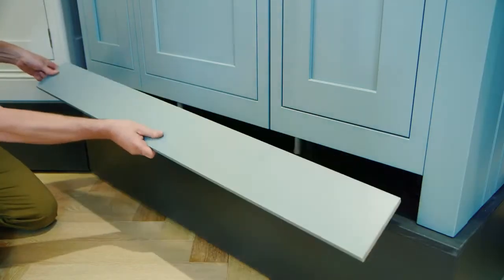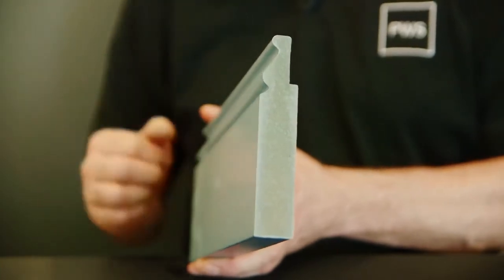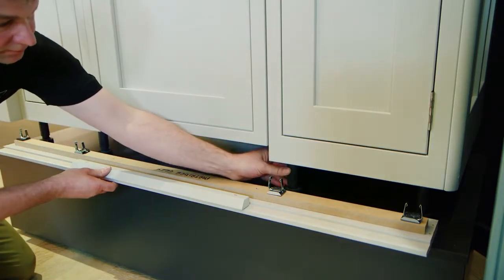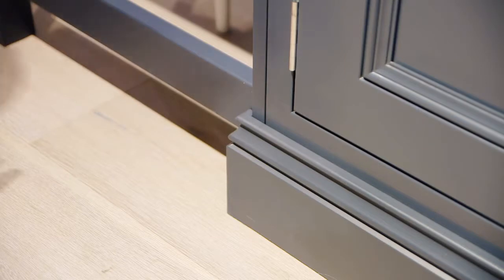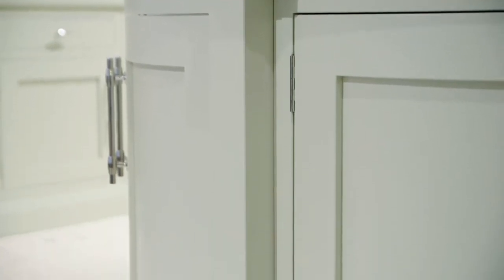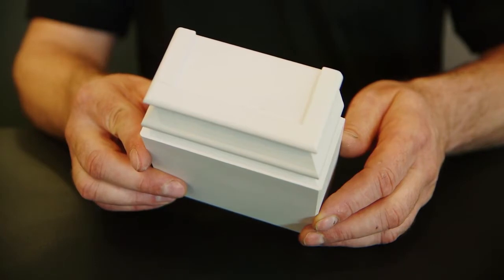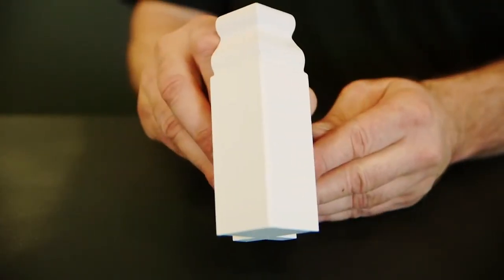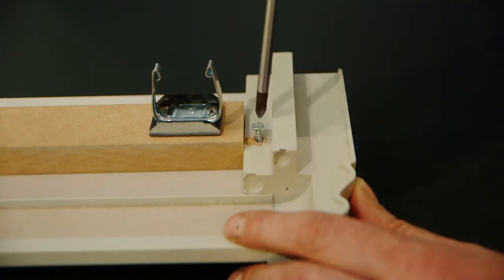1909 Kitchens Plinths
How to instal 1909 kitchen plinths